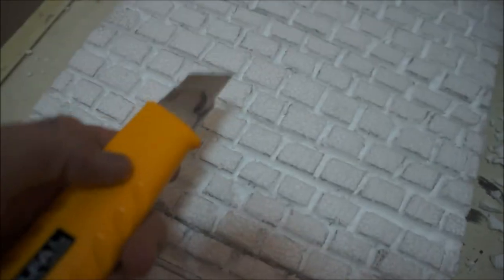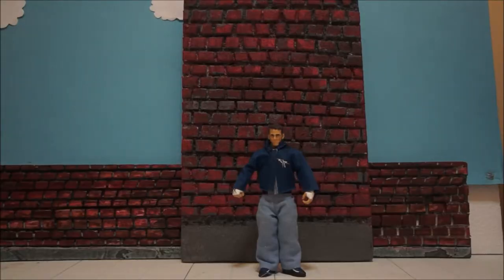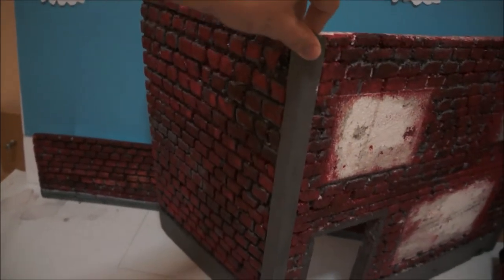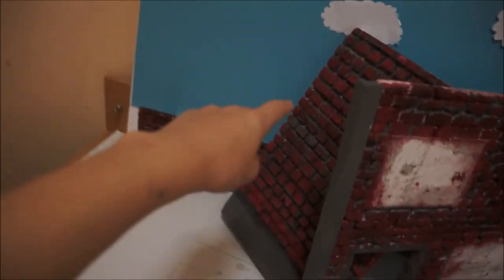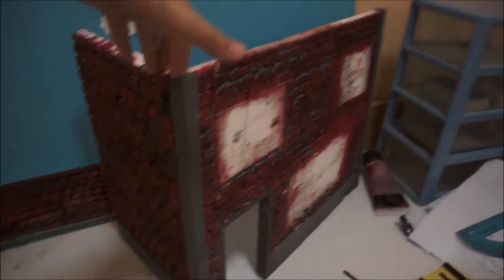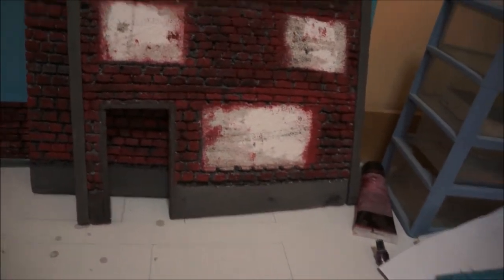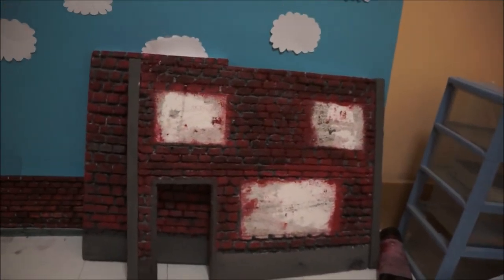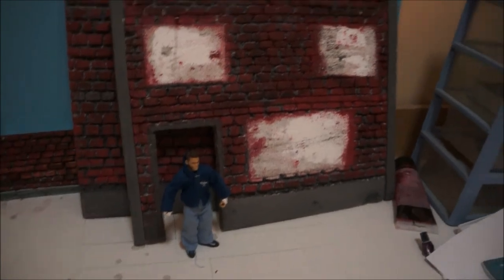MiniMix Animation Custom City Diorama Vlog(Day 5) LAST ONE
Hey there,